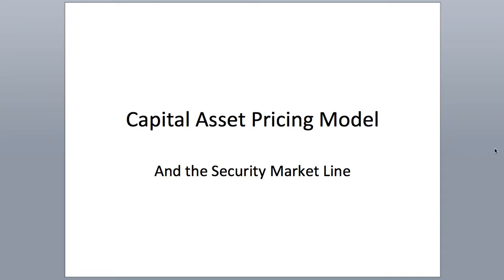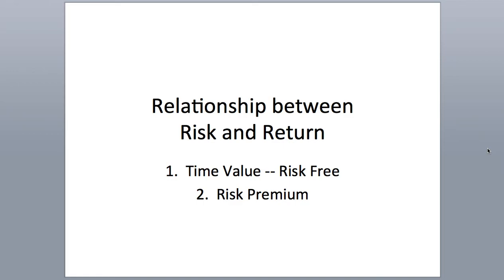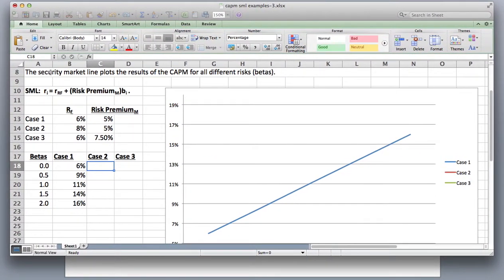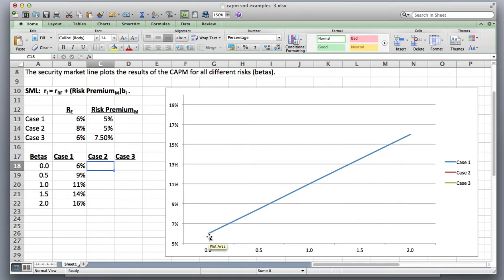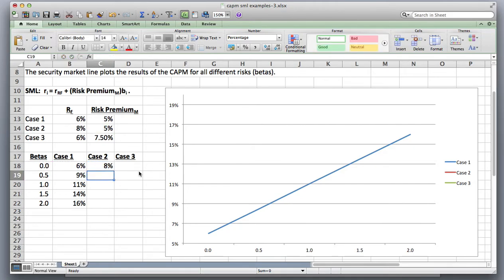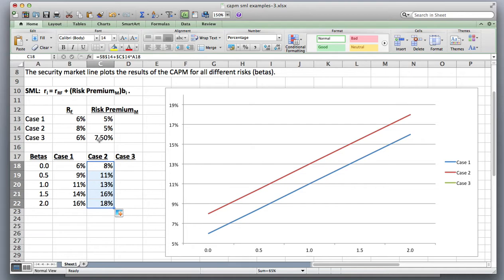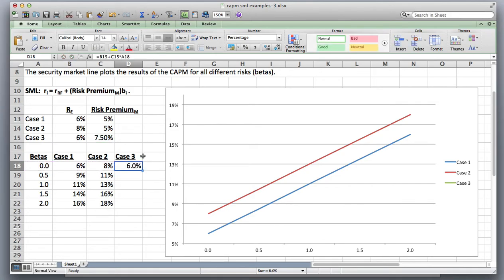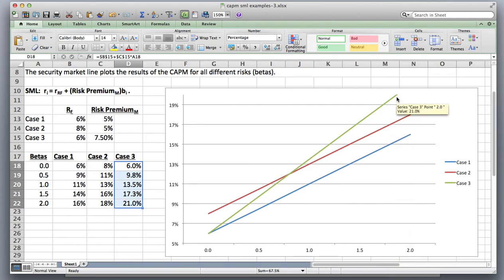CAPM & SML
The Capital Asset Pricing model describes the relationship between risk and expected return and is used in the pricing of securities. The general idea behind CAPM is that investors need to be compensated in two ways: time value of money and risk.  Time Value is represented by the Risk-Free rate relative to the returns of market (Risk Premium)